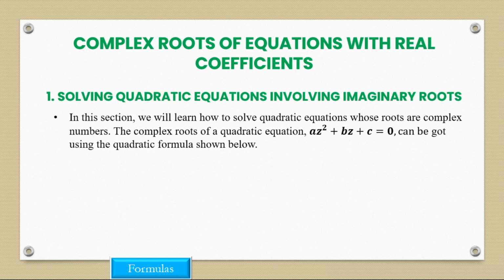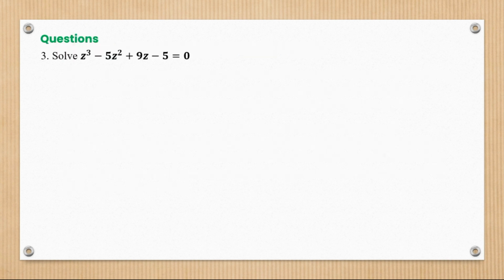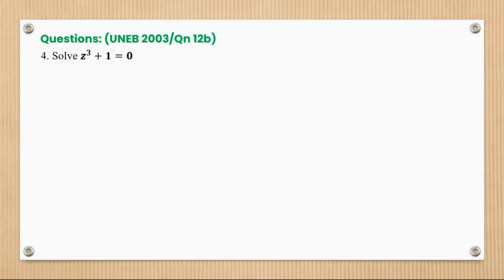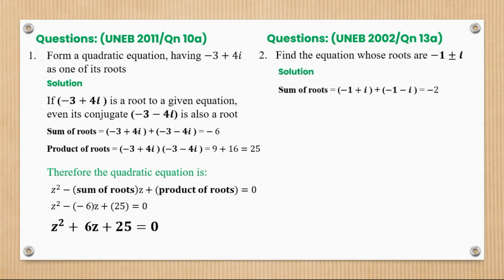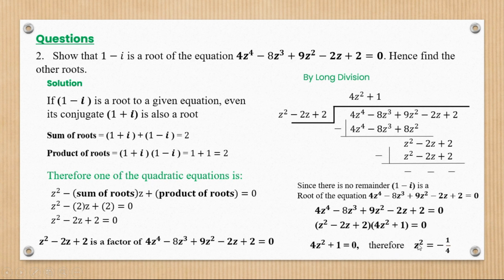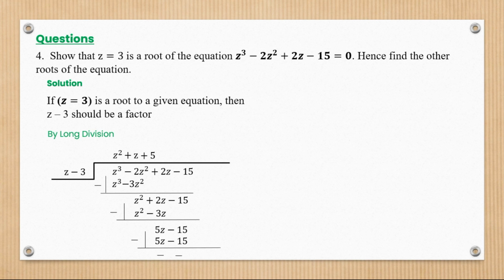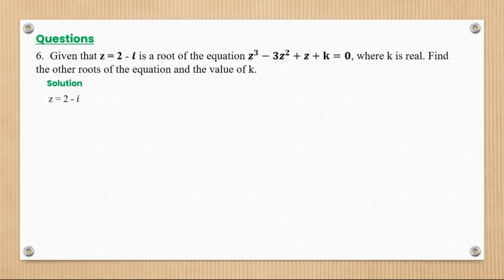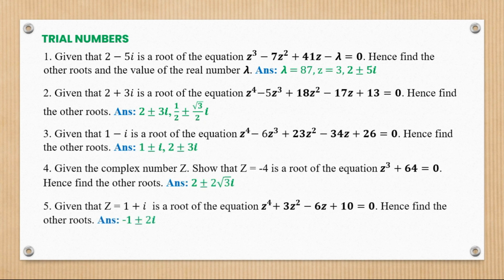002 - COMPLEX ROOTS OF EQUATIONS | A LEVEL PURE MATHS | FOR SENIOR FIVE AND SENIOR SIX (UNEB)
In this video, I take you through an introduction to the topic of complex roots of equations.
You will be able to learn how to find the complex roots of quadratic, cubic and quartic equations in the easiest way. We shall also understand the quadratic formula in greater detail and long division.